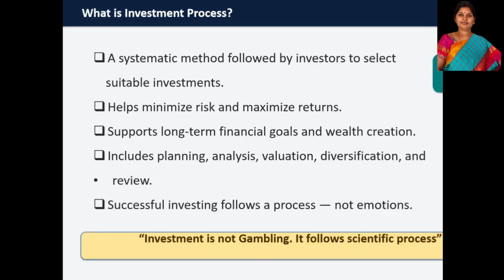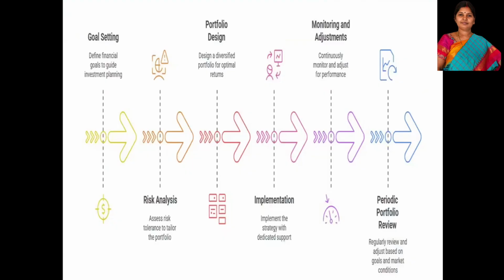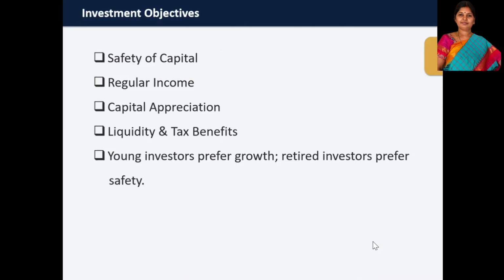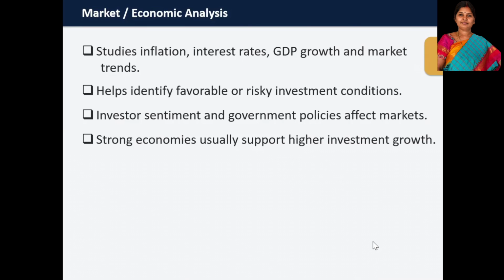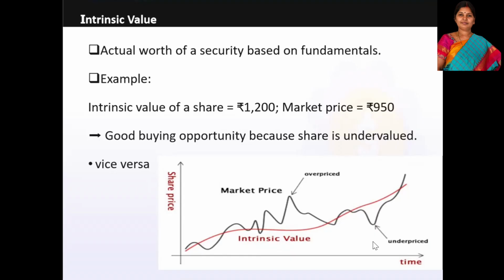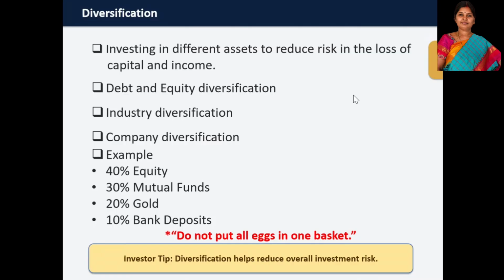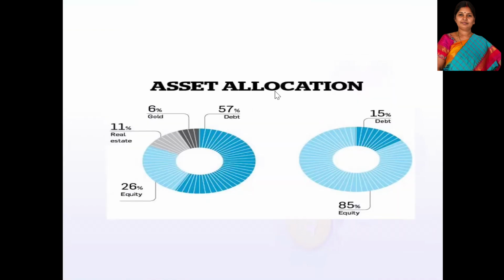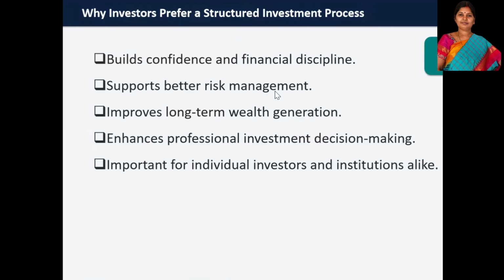IM-04: Smart Investing Starts Here | Complete Investment Process Explained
welcome to finance & accounting academy channel!
in this video, we explain the complete investment process in a simple and easy-to-understand manner. whether you are a student of bba, b.com, mba, m.com, or a beginner investor, this video will help you understand how successful investments are made step by step.
topics covered: ✔ investment objectives ✔ investment policy formulation ✔ security analysis ✔ portfolio construction ✔ portfolio revision ✔ portfolio evaluation ✔ risk and return considerations ✔ smart investment decision-making
learn how to make informed investment decisions and build a strong foundation for wealth creation and financial success.